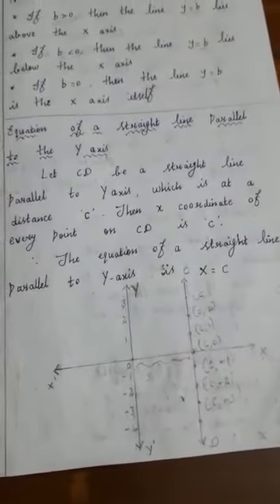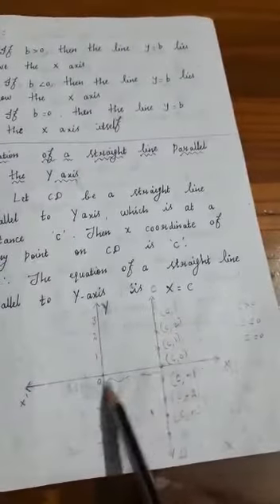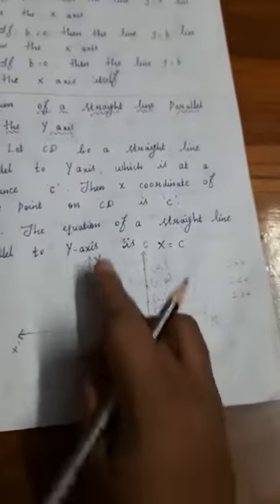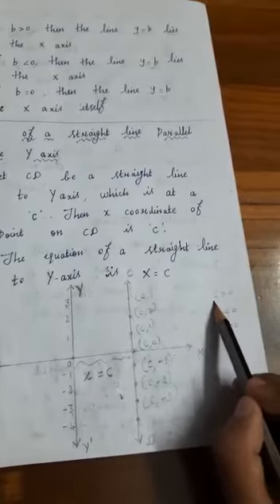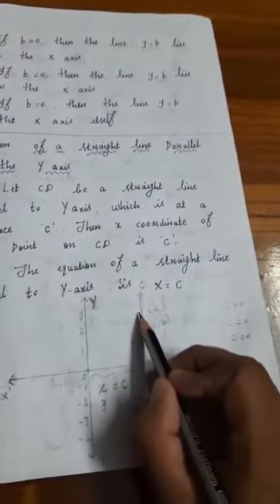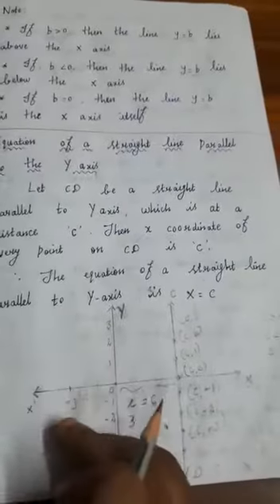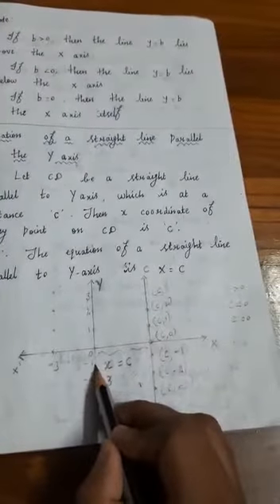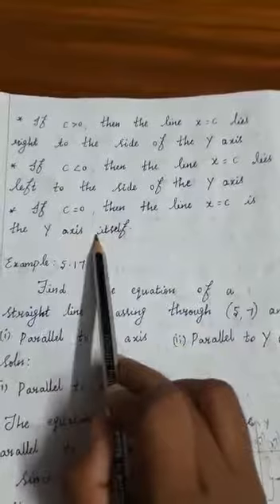10th Maths Equation of a straight line parallel to Y axis.